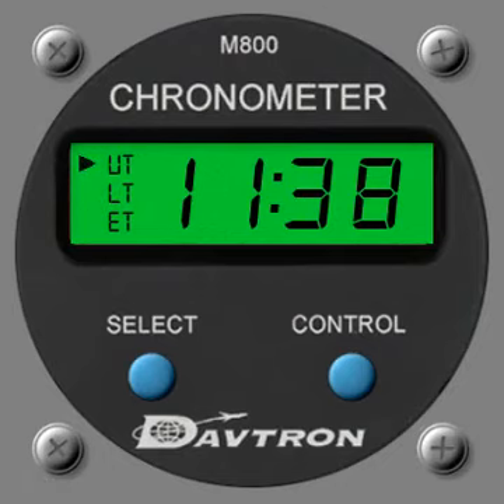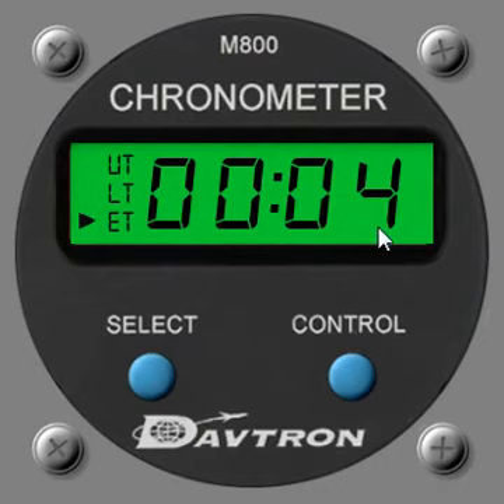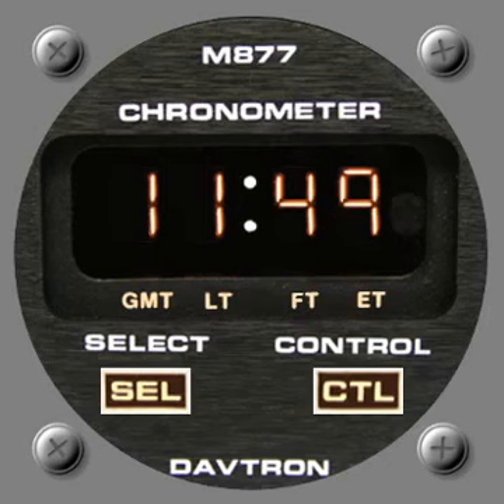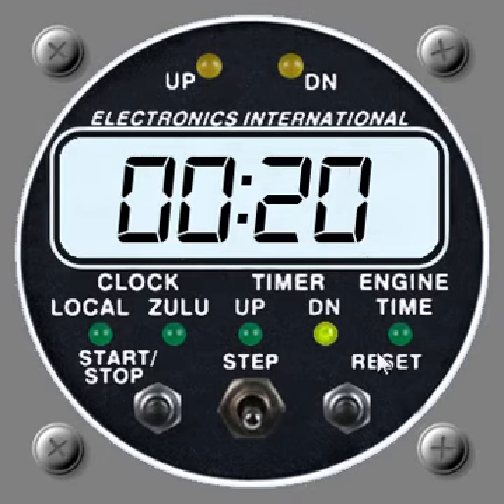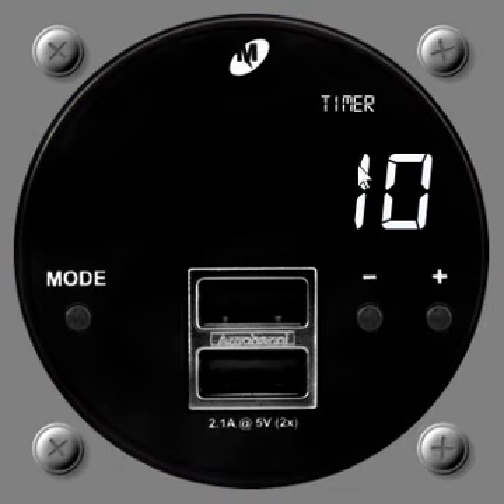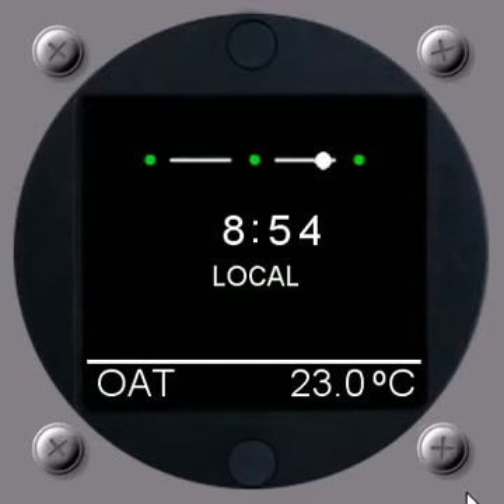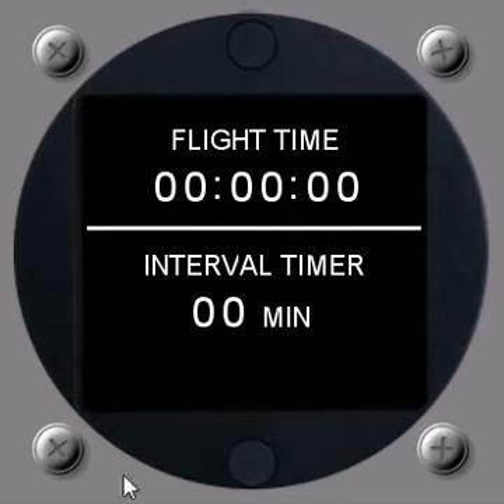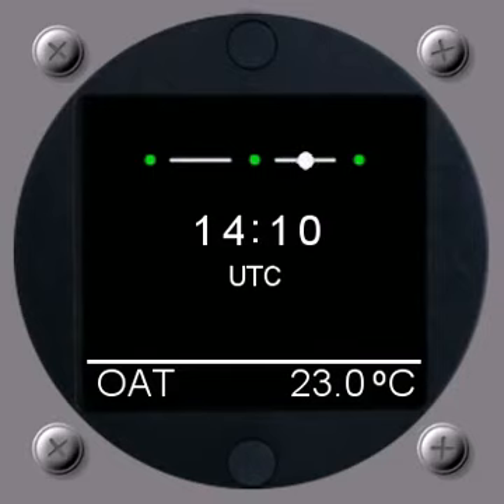Air Manager Clocks Part B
Air Manager clocks demonstration Part B